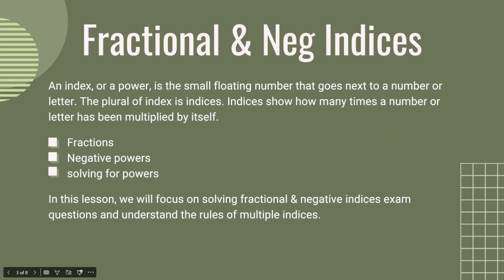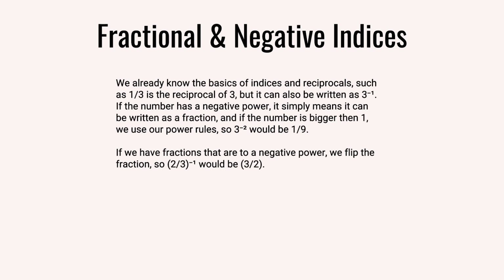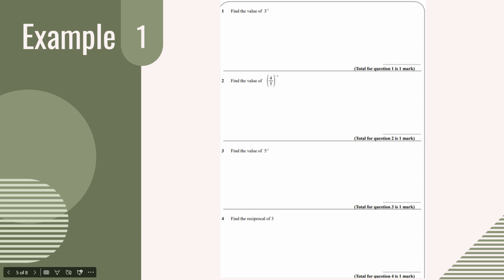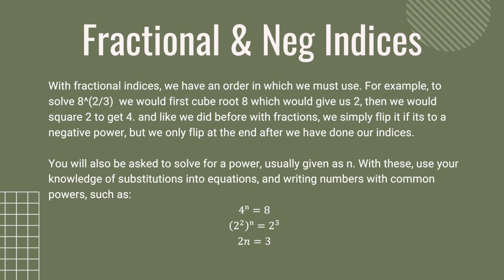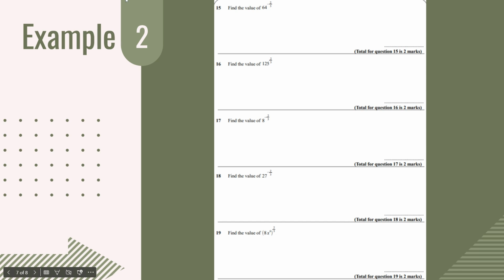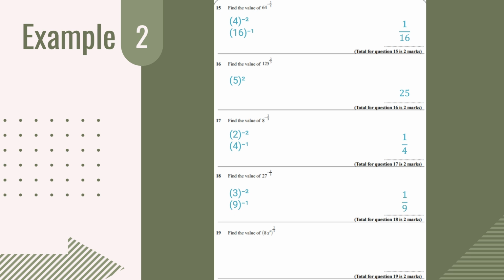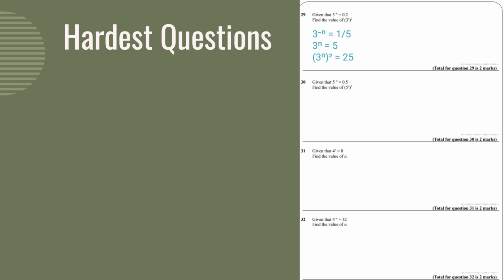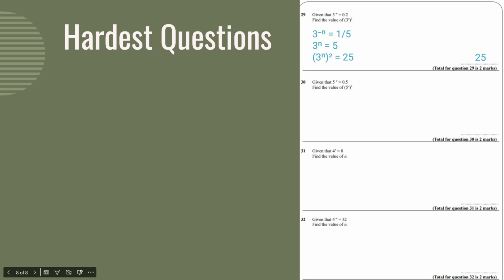Can't Understand Fractional & Negative Indices? It's This Easy | GCSE maths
Struggling to understand Fractional & Negative Indices? Don't worry! At Achieve Academy we will teach you the ins and outs of GCSE maths and help you achieve your true potential.